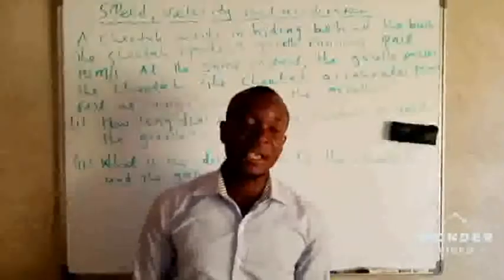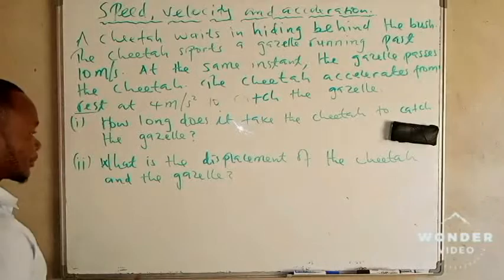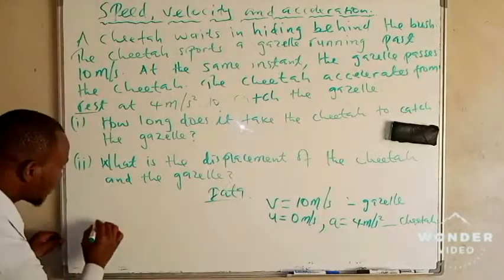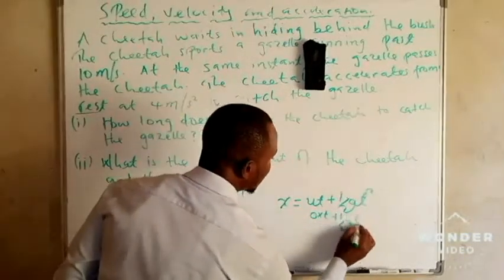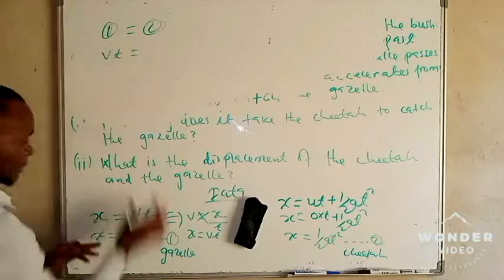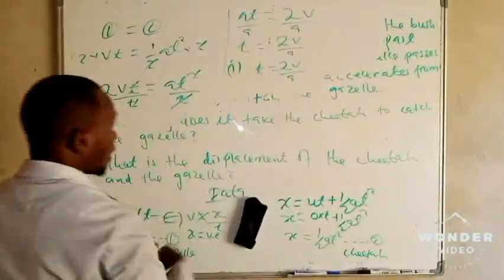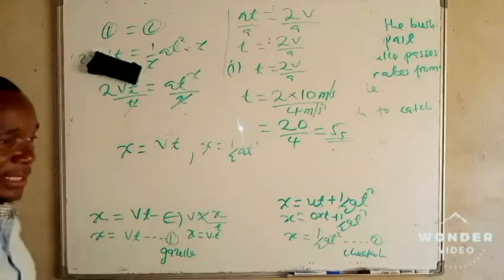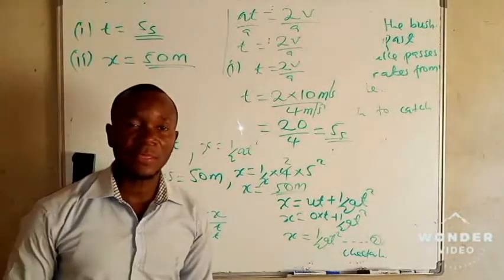Physics//Linear motion: Finding the time taken for the catch and the displacement of two bodies.